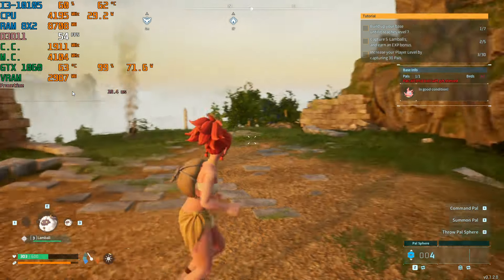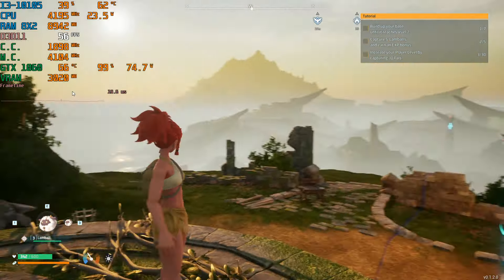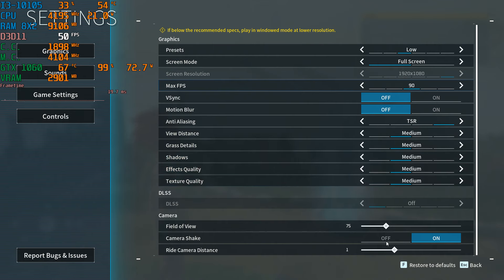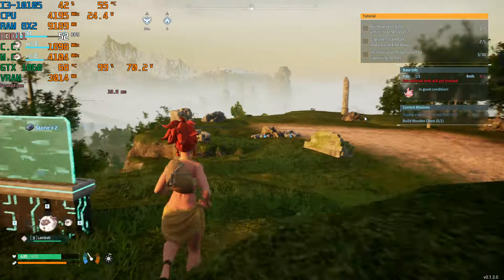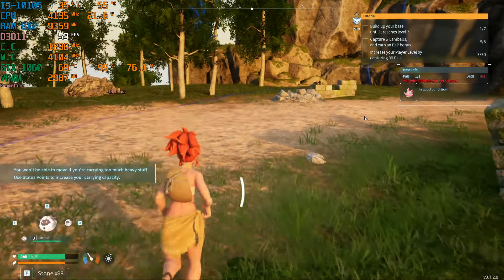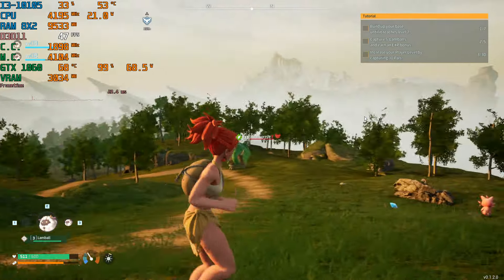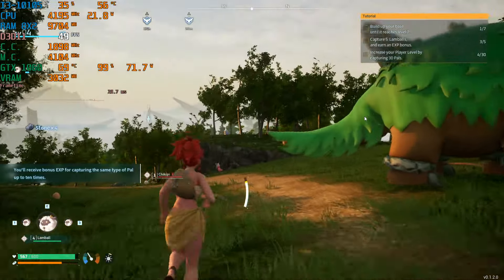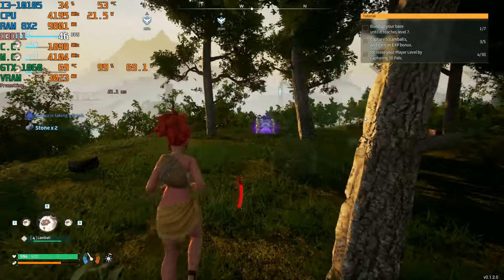Palworld GTX 1060(I3-10105)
I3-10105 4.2GHZ Dual Channel Ram 16X2=32GB
GTX 1060(3gb ram)